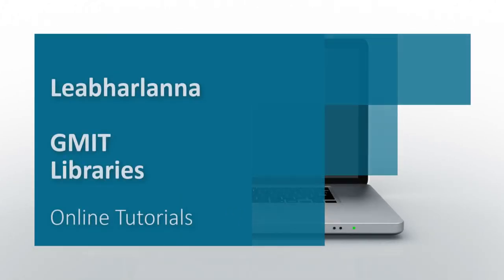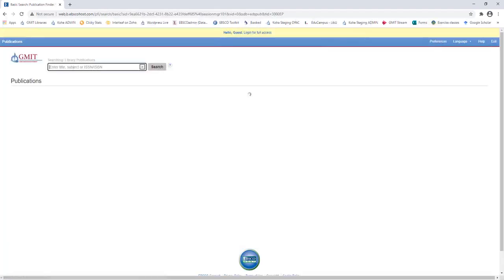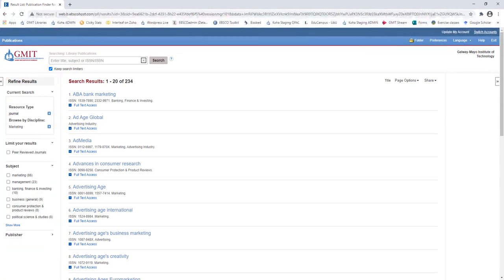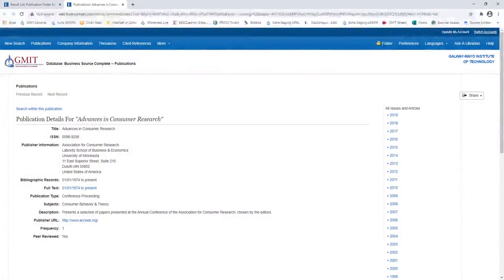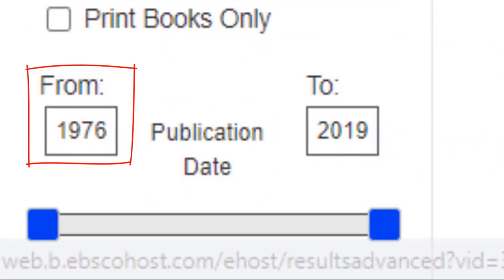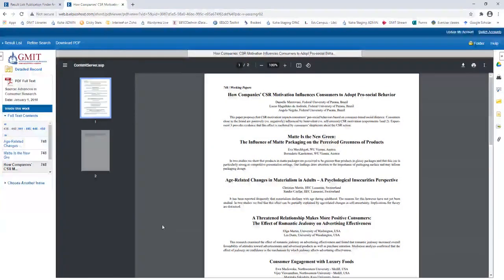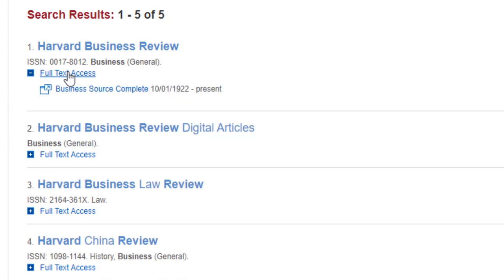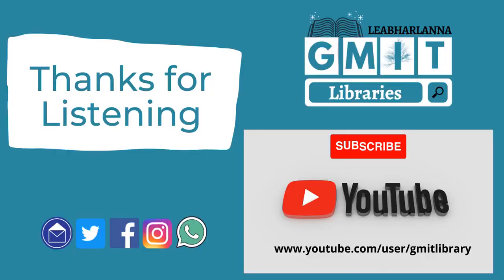How to use ATU Libraries eJournals Finder Tool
Use ATU Libraries eJournals Finder tool to see what journals and magazines the library has full access to. You can search by title or browse by discipline, then read, download, cite or share